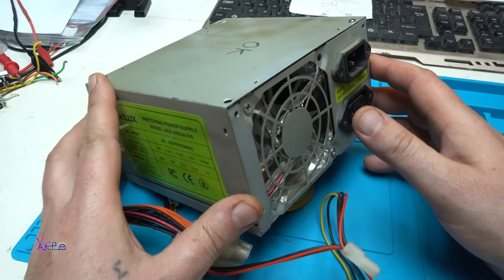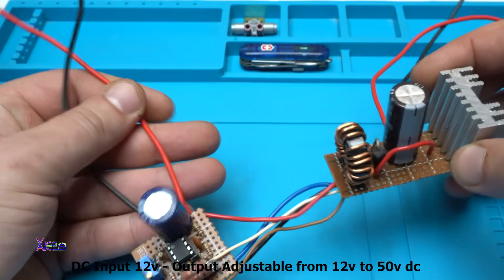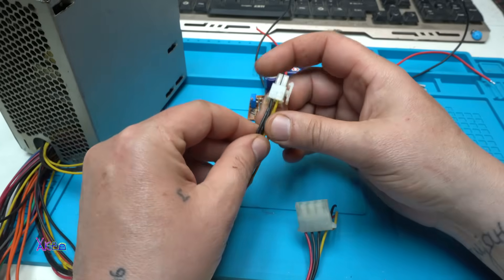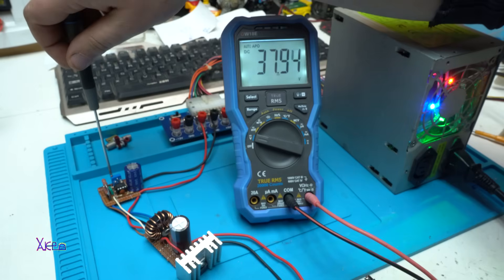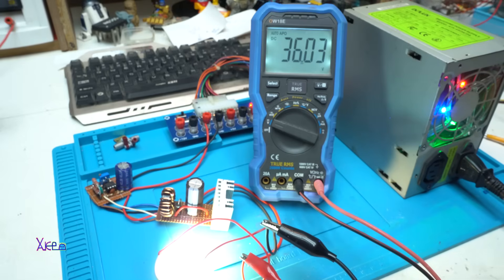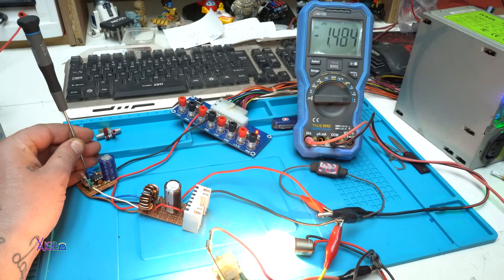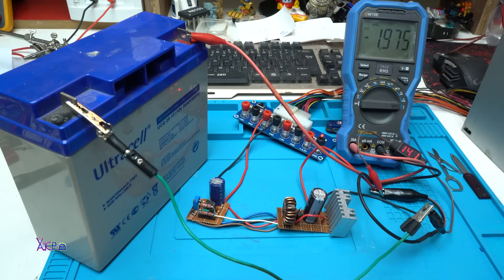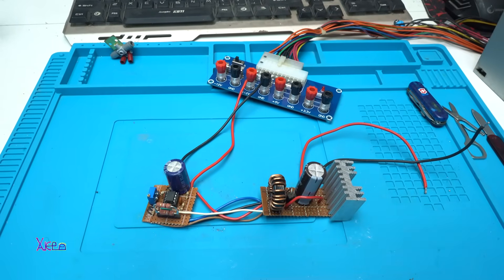Using Old PC Power Supply I made Adjustable Voltage Regulator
XH-M229 Desktop PC Chassis Power ATX Transfer to Adapter Board Power Supply Circuit Outlet Module 24Pin Output Terminal 24p

DC 400W 15A Step Up Boost Converter Constant Current LED Driver Voltage Charger Module 8.5-50V to 10-60V: